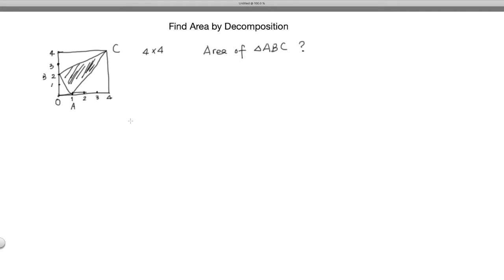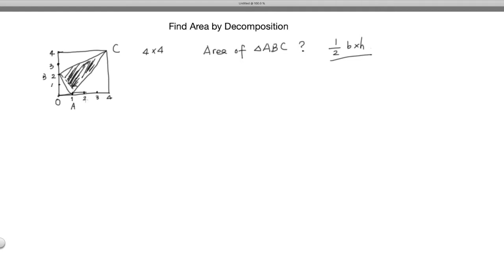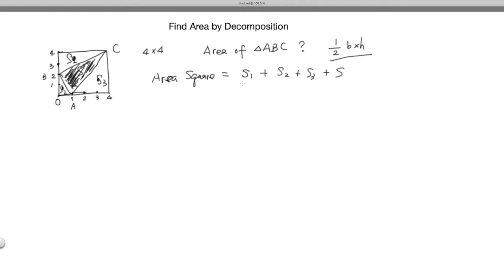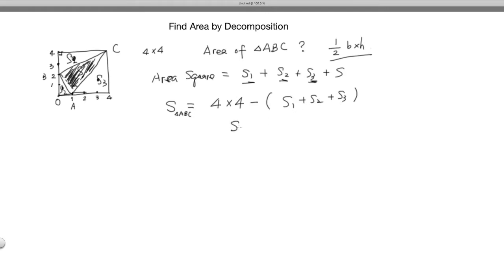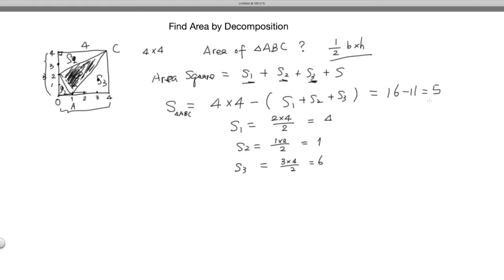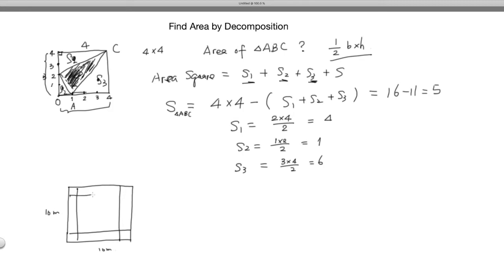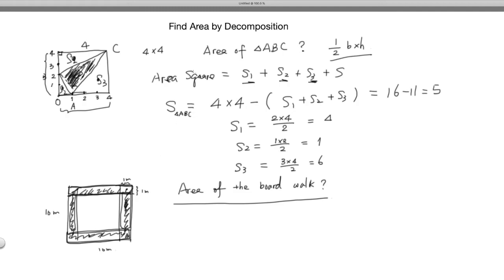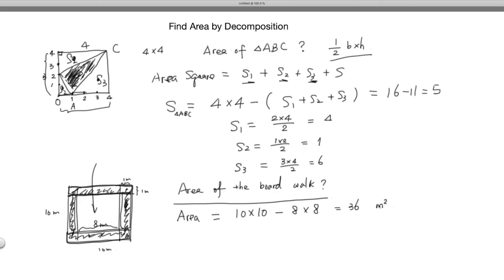Find Area by Decomposition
We show an important technique in calculating area - using decomposition. When it is difficult to calculate the area of a specified area, it is often useful to consider to calculate the area of the rest and then subtract them from the total.